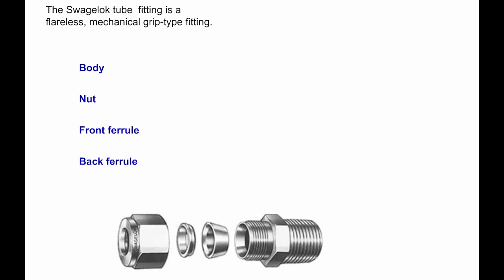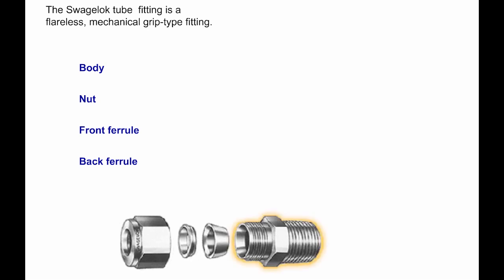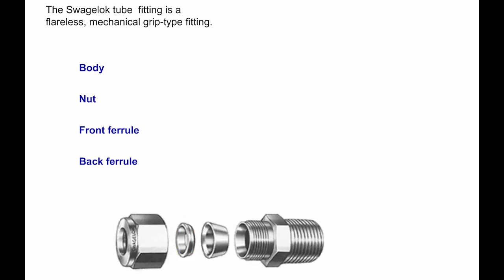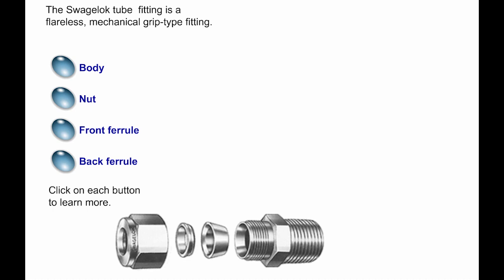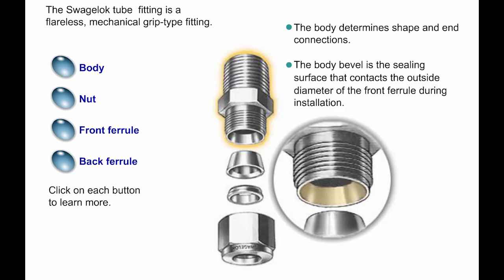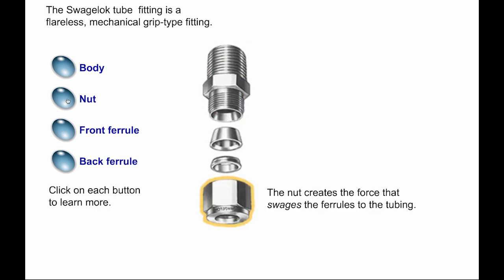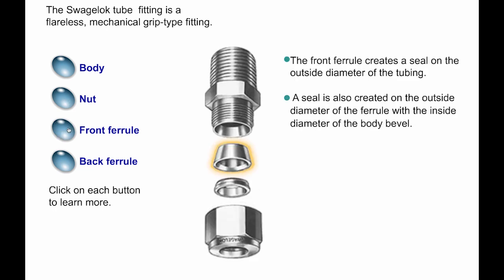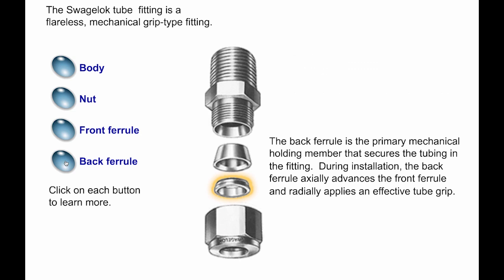Swagelok® Tube Fitting Design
Since 1947, Swagelok has revolutionized the way repeatable, leak-tight connections are created. Using detailed illustrations, we demonstrate the various parts of the Swagelok® tube fitting and how they improve plant safety and minimize leaks and costs.